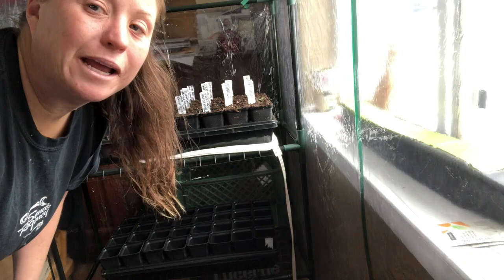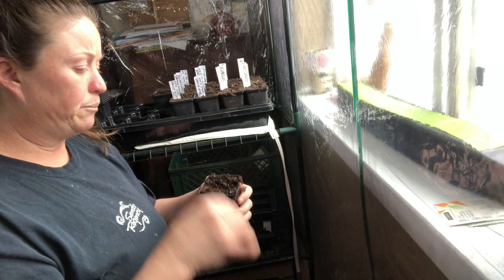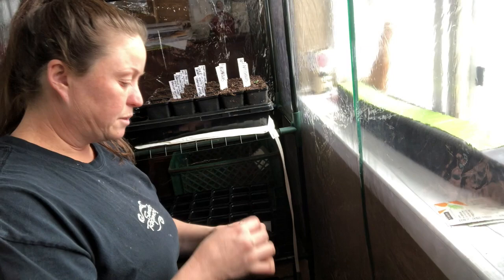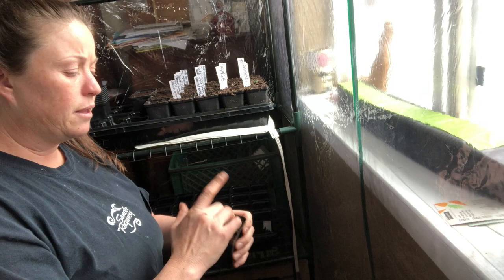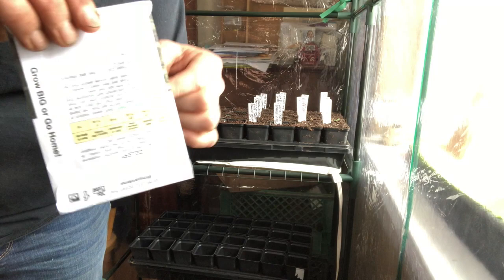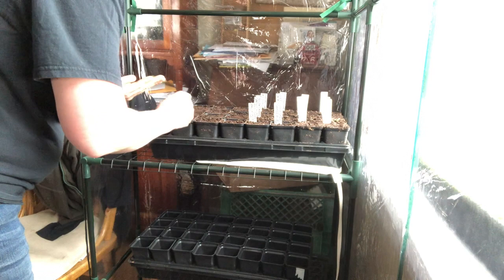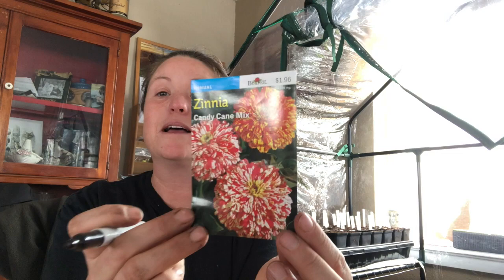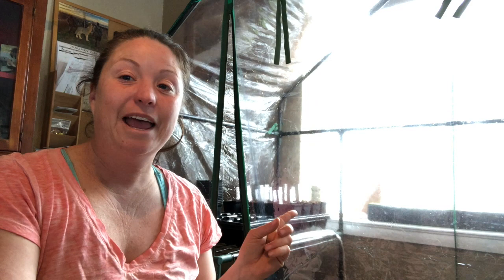Artichokes growing in our greenhouse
Howling Dog Ranch is also on facebook. Please like our page!

If you are interested in helping us out or
Please drop us a line at